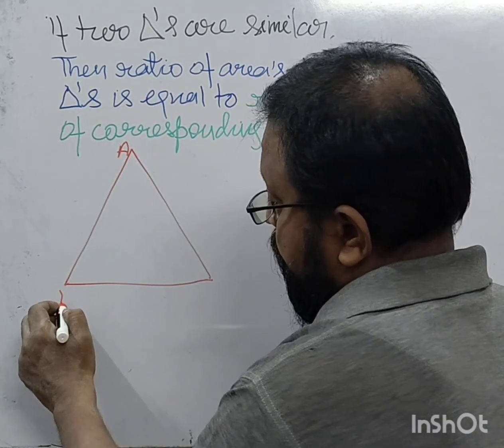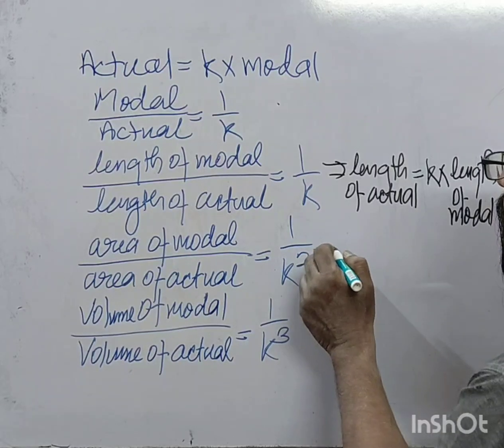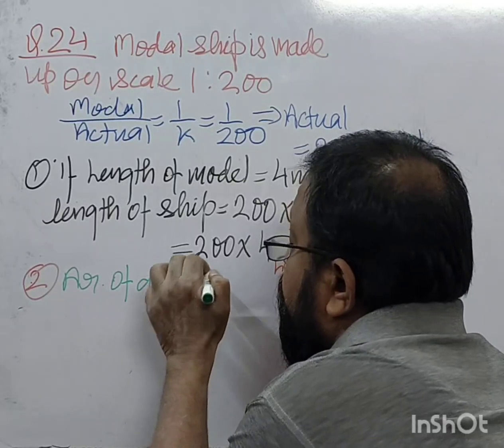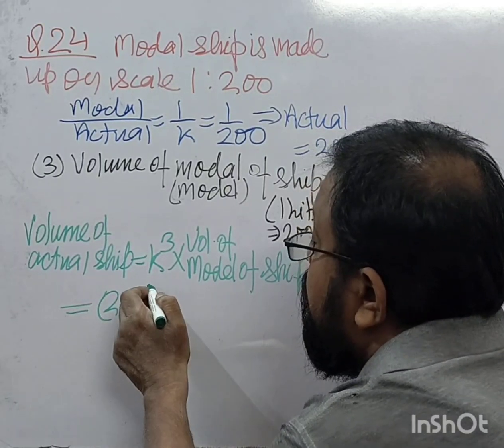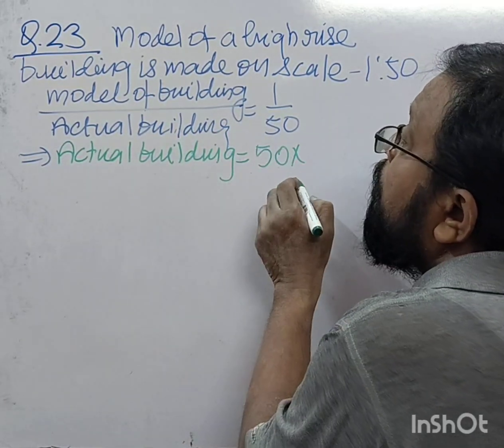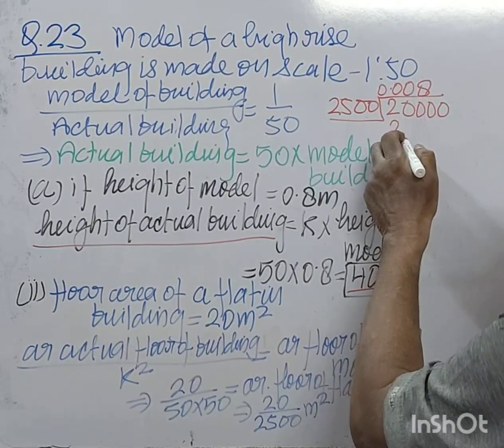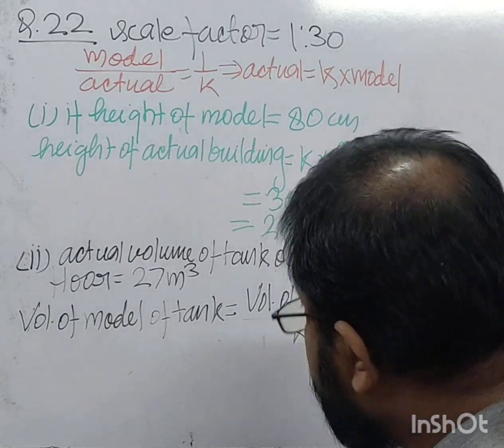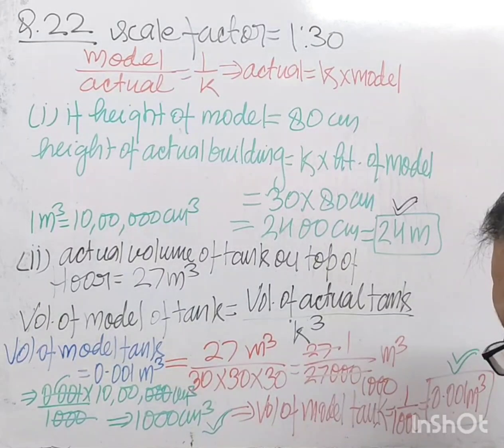Solution of questions on similarity (scale factor) 22072025